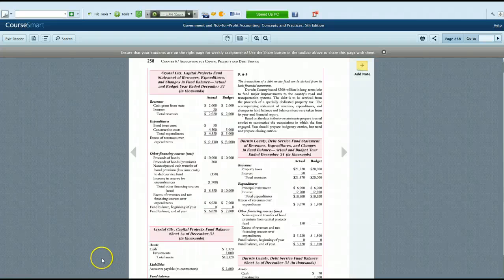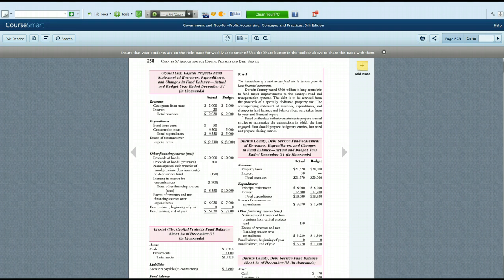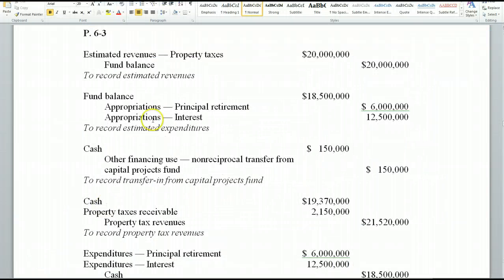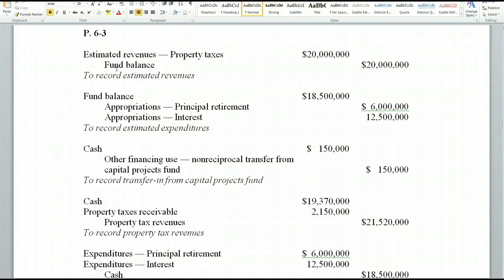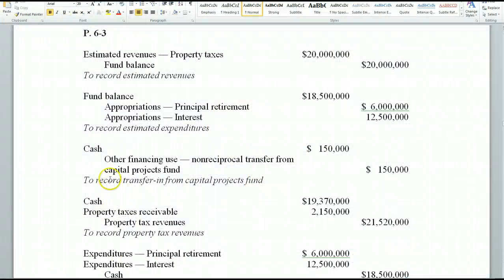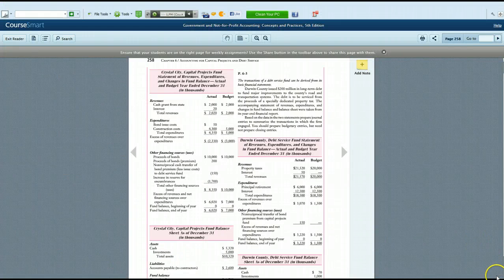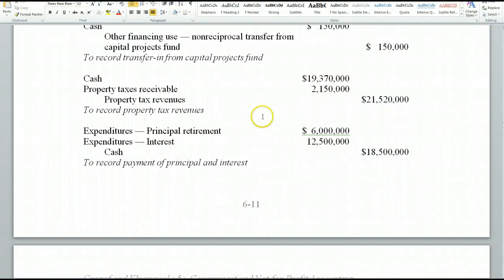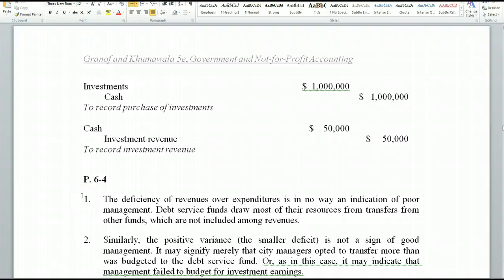Chapter 6 Fund Problem 6-3 Lecture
fund